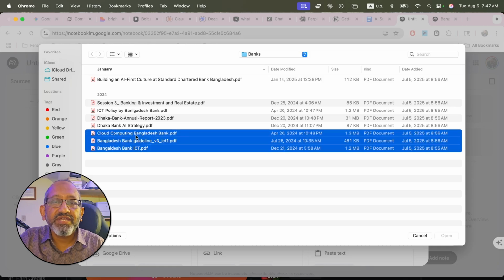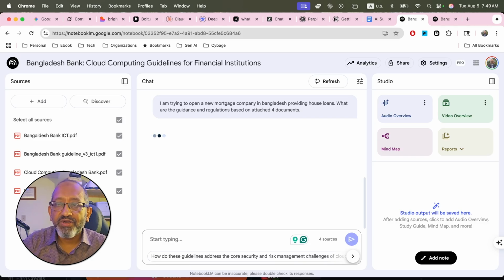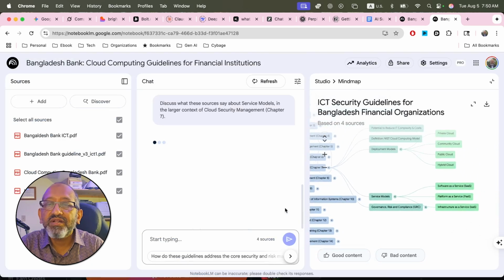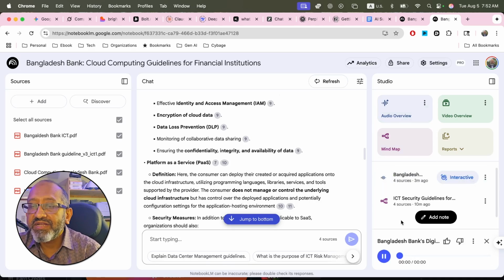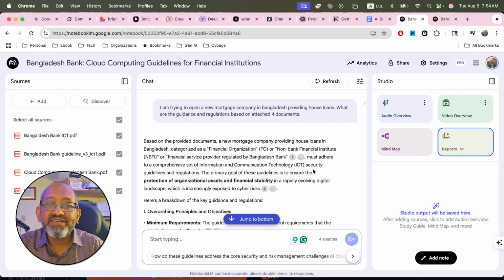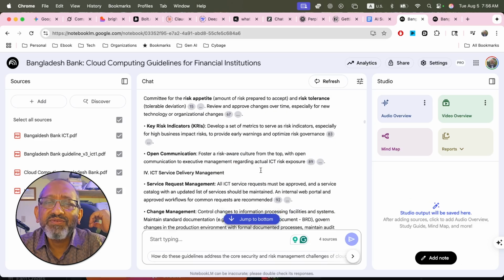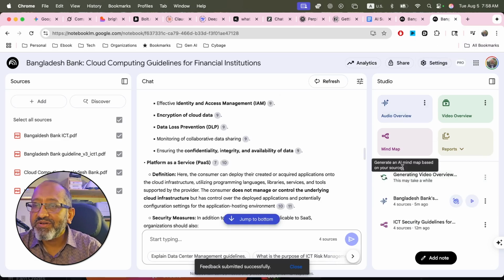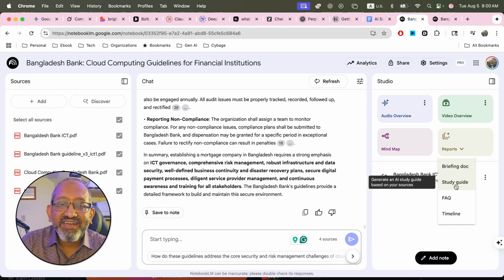I Found the BEST Free AI Research Tool (NotebookLM Tutorial)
Save 10+ hours per week on research with Google's FREE AI tool! NotebookLM transforms your PDFs, documents, and notes into an interactive AI assistant that answers questions, generates summaries, and creates mind maps instantly.

In this complete NotebookLM tutorial, I'll show you exactly how to use this powerful AI research tool - from setup to advanced features. Whether you're a student, researcher, or professional, this could revolutionize how you work with information.

WHAT YOU'LL LEARN:
✅ How to set up NotebookLM in under 2 minutes
✅ Upload and organize multiple document types (PDFs, Google Docs, websites)
✅ Use AI-powered Q&A to extract insights instantly
✅ Generate automatic summaries and study guides
✅ Create visual mind maps from your research
✅ Advanced tips for maximum productivity

TIMESTAMPS:
0:00 - Introduction: Why NotebookLM beats ChatGPT for research
0:44 - Creating your first notebook
2:15 - Uploading documents (PDFs, Google Docs, websites)
5:30 - AI Q&A feature demonstration
8:45 - Automatic mind map generation
12:20 - Advanced tips & real-world use cases
15:30 - Final thoughts & next steps

KEY FEATURES COVERED:
• RAG (Retrieval Augmented Generation) technology explained
• Multi-document analysis and cross-referencing
• Citation tracking for academic work
• Collaborative notebook sharing
• Integration with Google Workspace

WHO THIS IS FOR:
- Students managing research papers
- Professionals analyzing reports and documents
- Researchers organizing literature reviews
- Writers gathering source material
- Anyone drowning in information overload

BEST PART: NotebookLM is completely FREE from Google!

QUESTIONS? Drop them in the comments and I'll help you get the most out of NotebookLM!

I test 50+ AI tools monthly and share only the game-changers!

ABOUT BRIGHTMIND NEXT:
We make Artificial Intelligence accessible for everyone. From AI basics to advanced automation, we've got you covered with clear, practical tutorials.